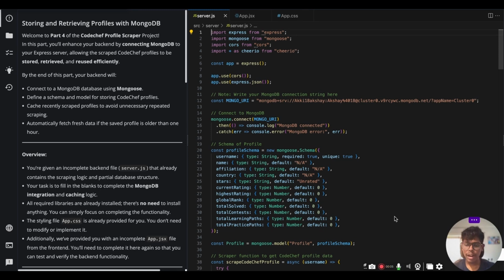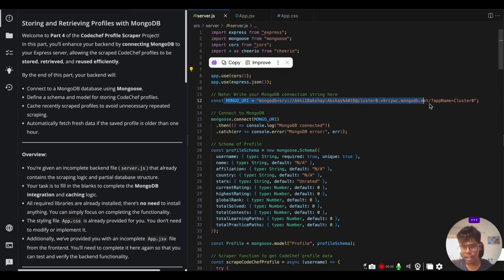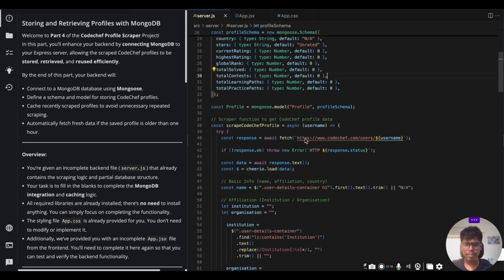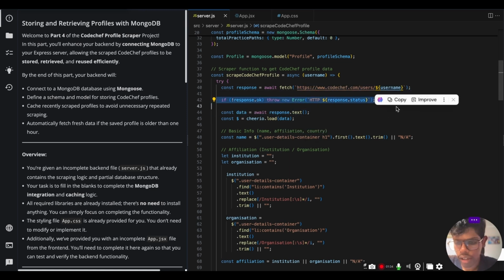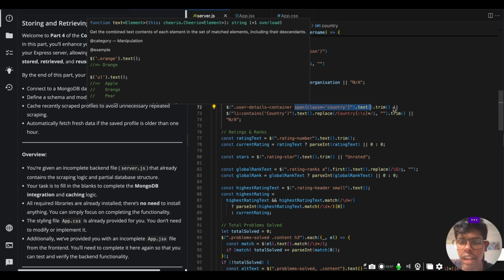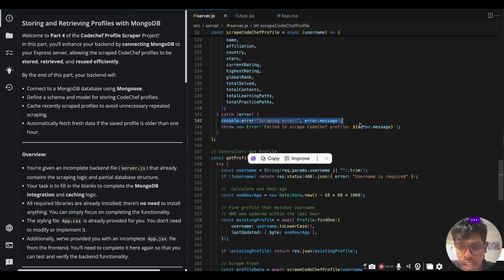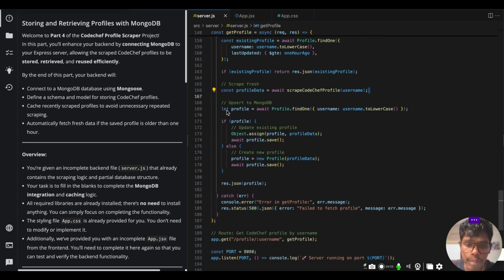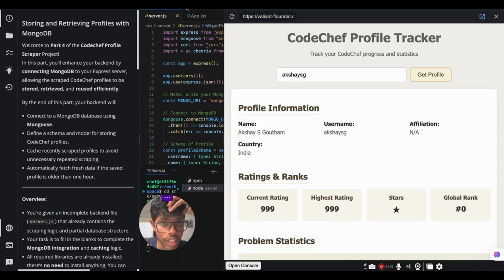Codechef Profile Scrapper Project (Part-4) | Weekend Dev 21 | MERN Project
In Part-4, we build the React UI to display CodeChef user stats beautifully.